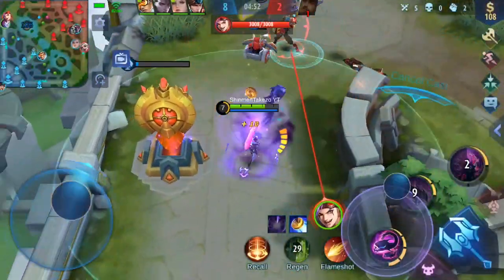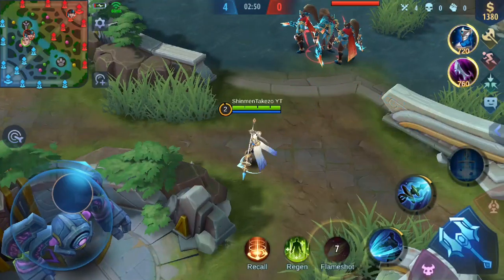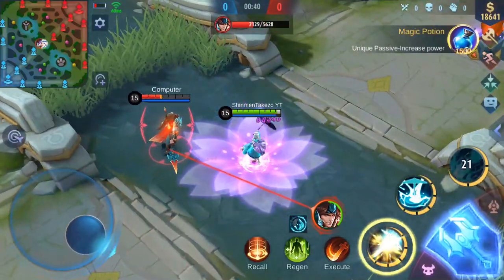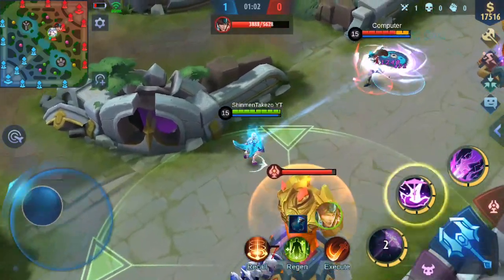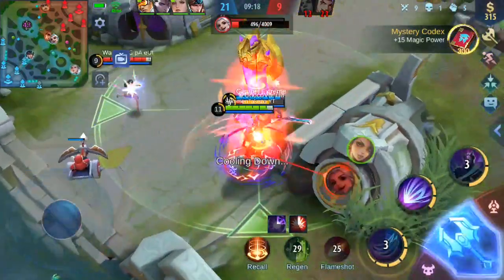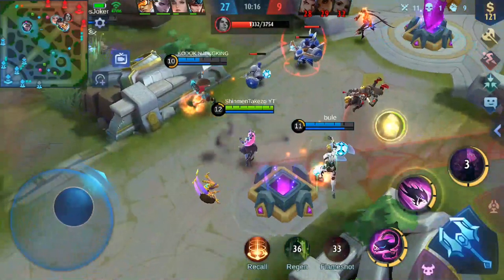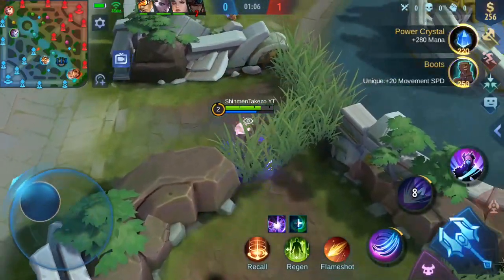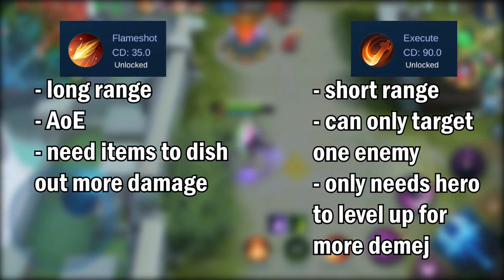FLAME SHOT MIGHT BE THE NEXT BEST SPELL ( FOR KILL STEAL ) | WTFacts | Mobile Legends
Lets compare both hero damaging spells Flame shot and Execute and see which one suits your play style! :)

PEACE!!